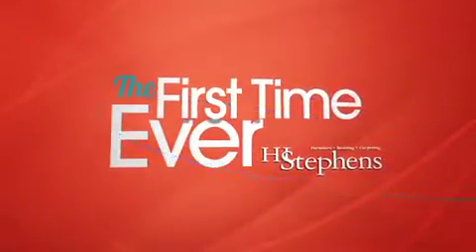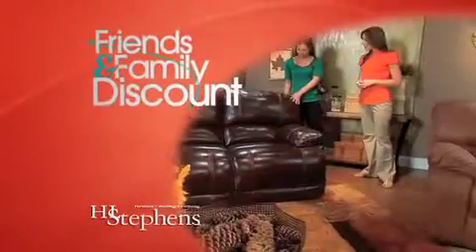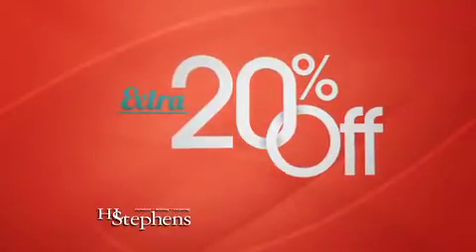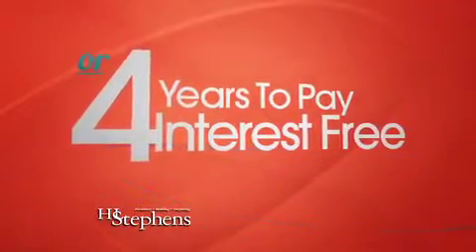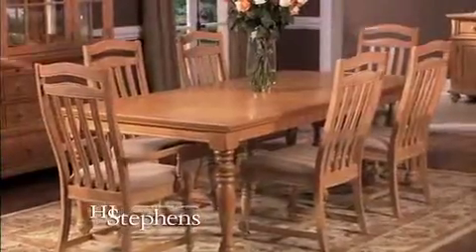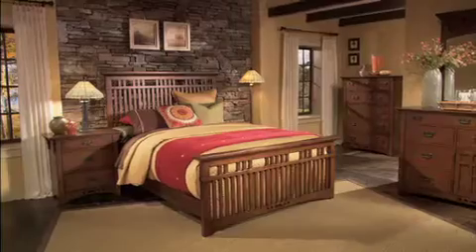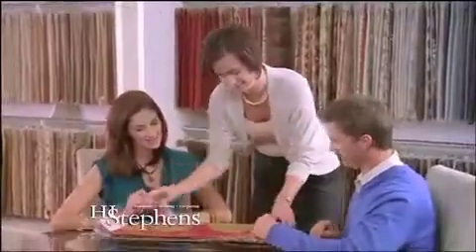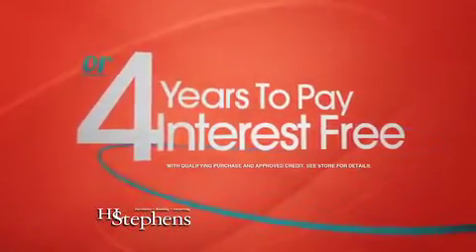HL STEPHENS Friends Family SALE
20% or 4 years interest free financing available!